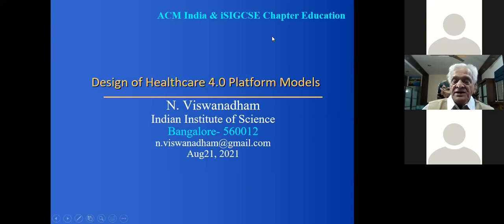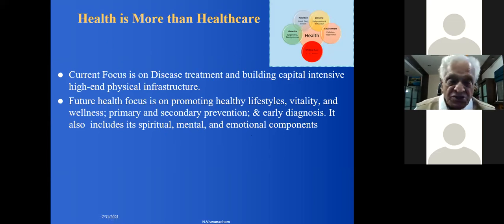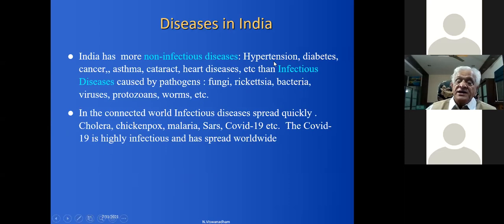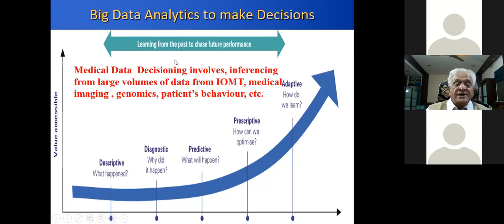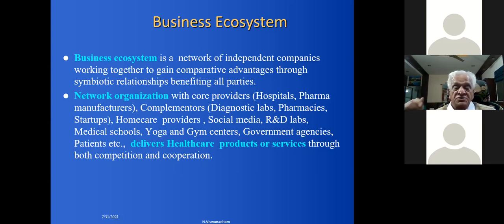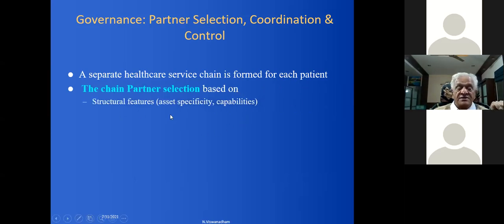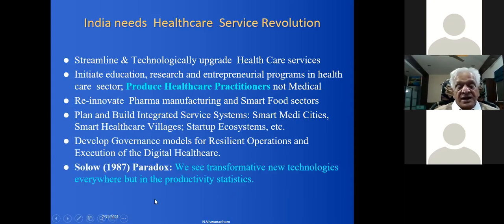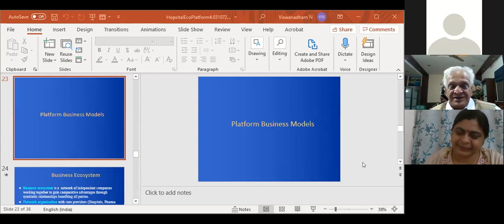iSIGCSE webinar: Design of Healthcare 4.0 Platform Models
Healthcare, and more precisely hospitals, are undergoing full-scale digital transformation. The underlying benefits are compelling--from improved patient health outcomes to reduced overall costs and increased competitiveness. It is important for India to take this opportunity to design healthcare platform models. India currently ranks 145th among 195 countries in terms of quality and accessibility of healthcare. Rising income levels, ageing population, growing health awareness, and changing attitude towards preventive healthcare is expected to boost healthcare services demand in future. Also, focus is shifting from health care to health and well-being. There will be a greater focus on promoting healthy lifestyles, vitality, and wellness; on primary and secondary prevention; and on early diagnosis.

New technologies such as mobile internet, IOT, cloud, Big Data analytics, 3D printing, blockchain, digital valets, drones, and robots, are creating new industry giants at the cost of old businesses. Use of machine learning and AI is becoming the new norm for decision making both in government and industry. Startups in every area such as edtech, fintech, healthcare and entertainment are disrupting well-established institutions such as banks, hospitals, movies, universities, etc. We are currently witnessing the industry 4.0 in auto, real estate, IT, finance, and several other sectors. We can see the flourishing companies such as Google, Facebook, Amazon, etc. follow the open platform-based business models collaborating with ecosystem partners. We will soon see the healthcare industry transition to 4.0.

Currently hospitals mainly comprise a limited number of medical practitioners in nursing homes and small hospitals. The transition to Healthcare 4.0 involves electronic medical records, digitization of patient data, cloud, mobile internet, IOMTs and connected patients, Big Data health analytics and AI, ML and blockchain. Innovation in diagnosis and medical treatment and developing personalized medicine.

In this talk, we propose the platform business model to transform the classical hospital model which we call Healthcare 1.0. The service chain consists of rendering healthcare services via centers of primary healthcare, community healthcare, public healthcare, multi-specialty healthcare, and emergency healthcare, as well as mobile and rural health camps. Diagnostic centers play a vital role in healthcare systems. After a brief introduction to the new technologies, we develop an ecosystem framework for healthcare service sector that includes all the stakeholders and new technologies. We develop the ecosystem model which gives a 360-degree overview of the entire healthcare system, and the governance mechanisms.

This research is of immense importance to policymakers and highly connected collaborative networks. Our research is in developing theoretical models for the design of competitive businesses.

Presenter:
N. Viswanadham is INSA Honorary Scientist in Computer Science and Automation at the Indian Institute of Science. From 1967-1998, he was faculty at the Indian Institute of Science (IISc). Viswanadham was Professor and Executive Director for the Center of Excellence global logistics and manufacturing strategies in the Indian School of Business, 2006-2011. He was Deputy Executive Director of the Logistics Institute-Asia Pacific and Professor in Department of Mechanical and Production Engineering at the National University of Singapore, 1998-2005. He is the recipient of the 1996 IISc alumni award for excellence in research. He was conferred the Distinguished Alumni Award in 2009 by IISc. He was awarded the 2012 Prof. S. K. Mitra Memorial Award by the Indian National Academy of Engineering. He is a Fellow of the IEEE, Indian National Science Academy, Indian Academy of Sciences, Indian National Academy of Engineering, and the World Academy of Sciences.

Viswanadham has made significant contributions to the areas of manufacturing, logistics and global supply chain networks. He is the author of four textbooks, nine edited volumes, more than 240 journal and conference papers. His current research efforts are on use of new technologies for future supply chain network design using blockchains and smart contracts and design of competitive business models.

Host:
Geetanjali Kale, Pune Institute of Computer Technology